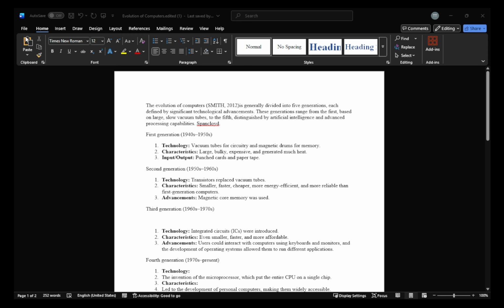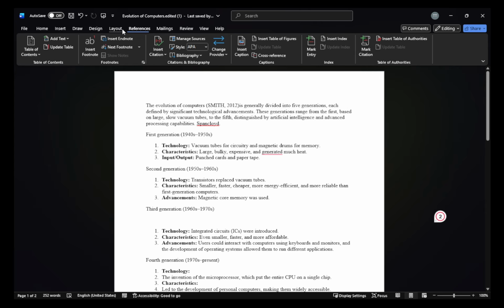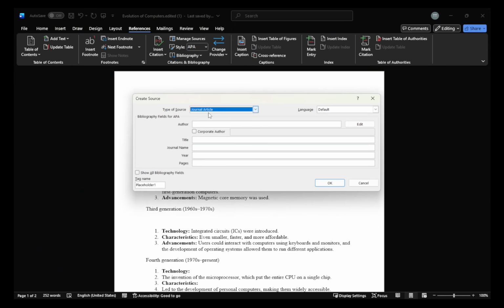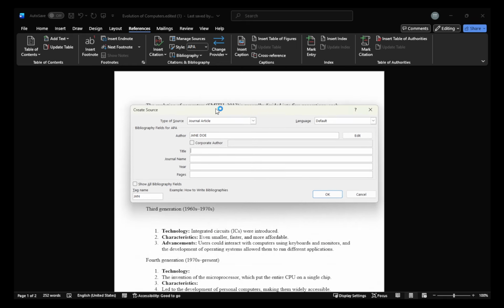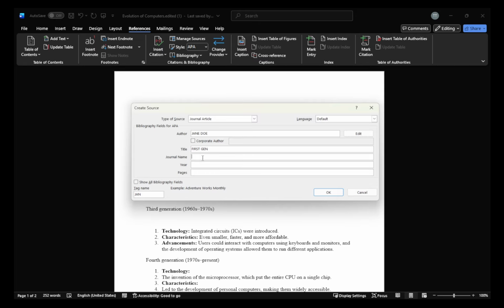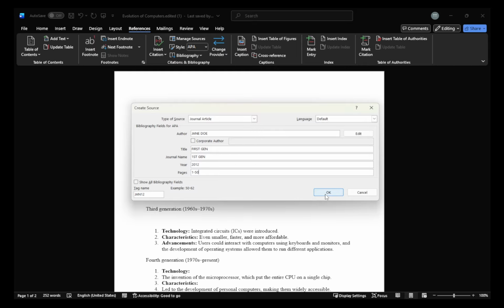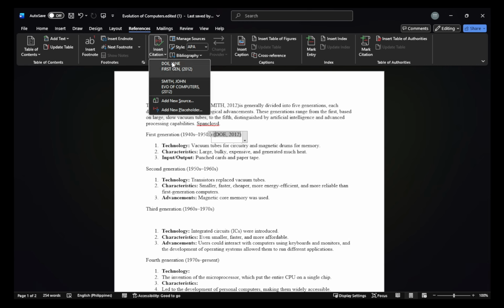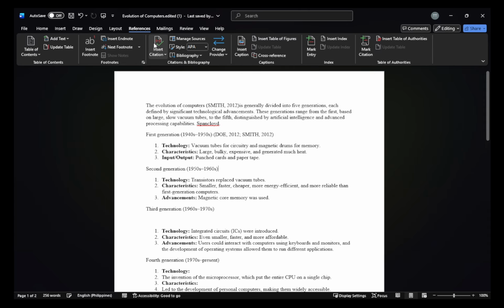How to Add Citations and References Using Microsoft Word [2026 Guide]